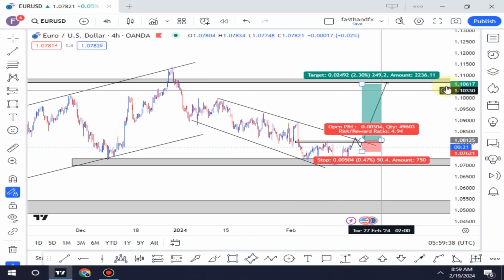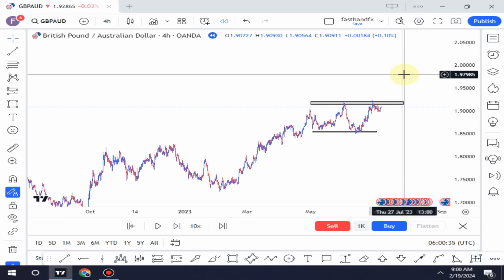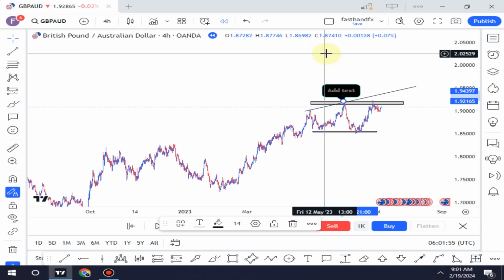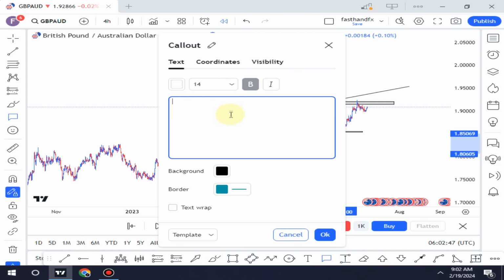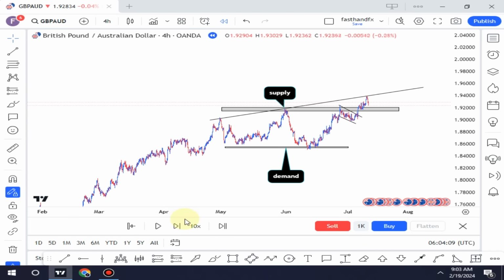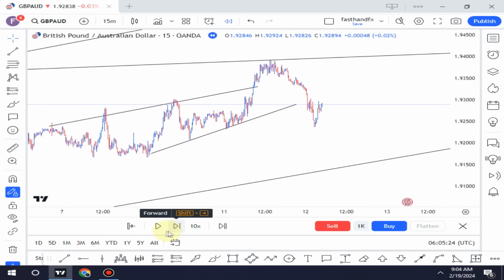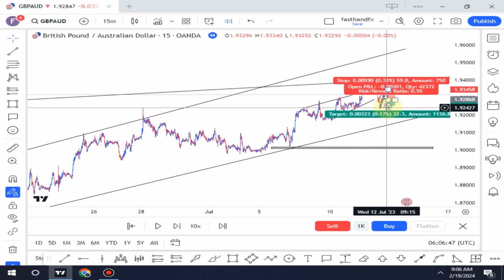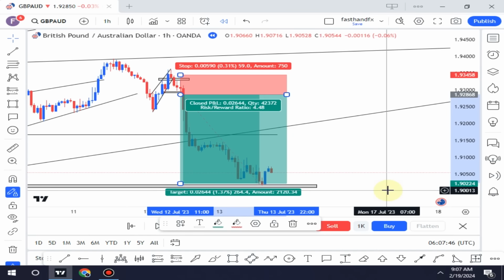UNDERSTAND FOREX ENTRIES LIKE A GURU IF YOU WANT TO MAKE MONEY ONLINE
tft prop firm oanda forex
metatrader 5 metatrader 4 metatrader meta trader 4 forex trading platform